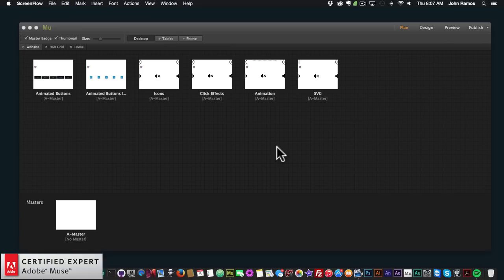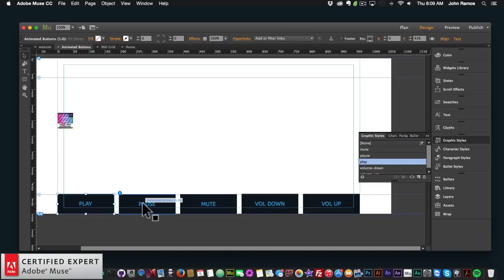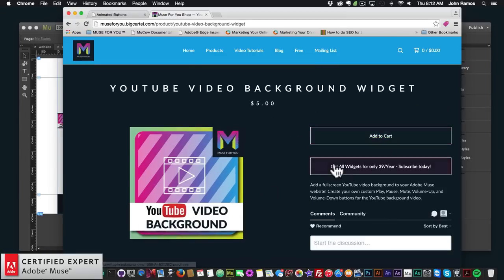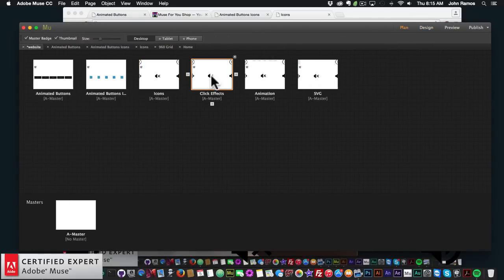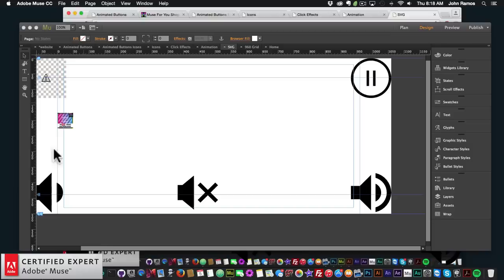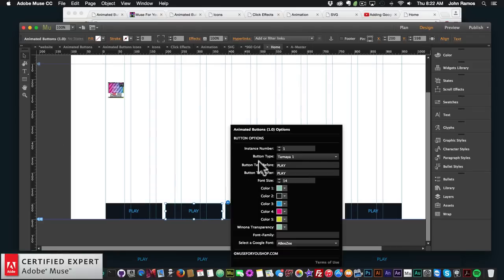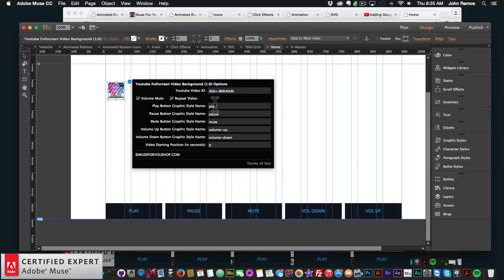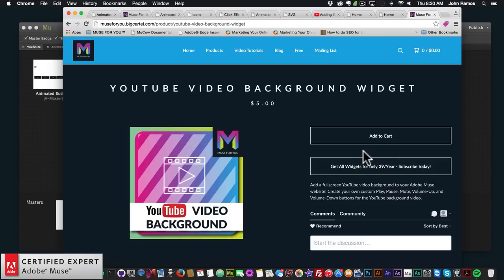YouTube Fullscreen Video Background Widget | Adobe Muse CC Widget